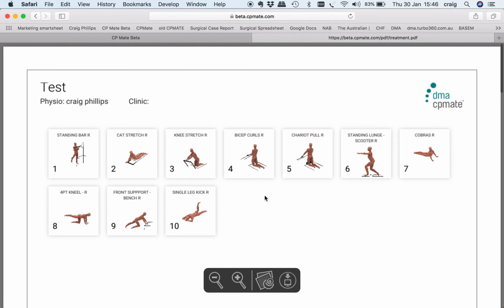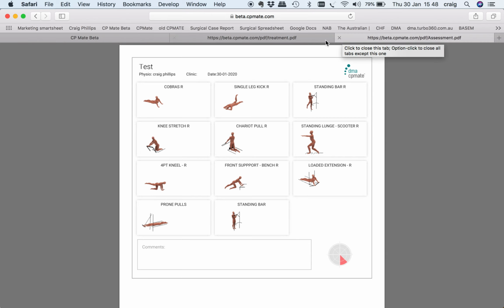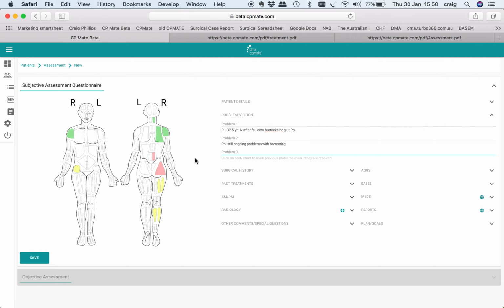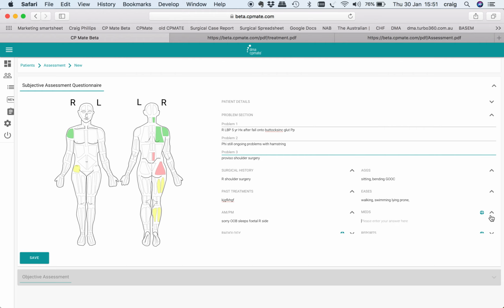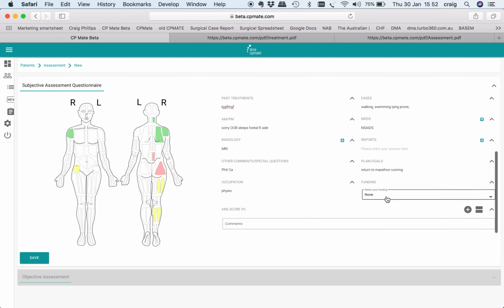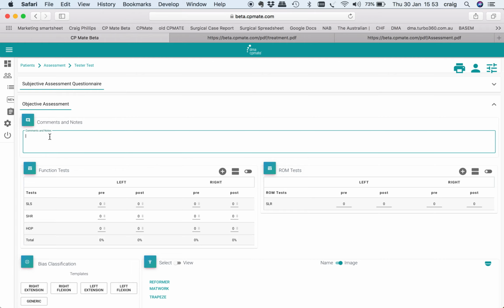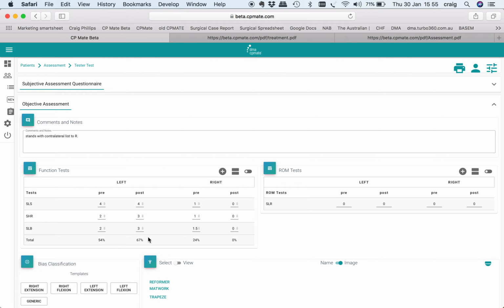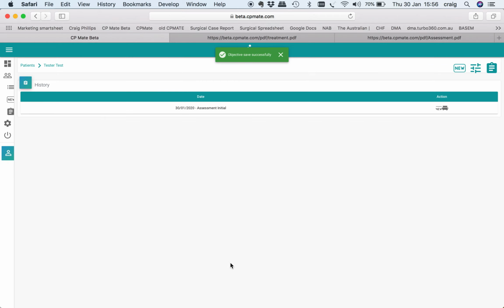CPmate INtro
DMA Clinical Pilates MBCT has established itself as the gold standard in Pilates training for Physiotherapists over the last 30 years. The recent Health Reform changes are seeing DMA trained clinicians prepared to address the needs of a changing healthcare landscape.